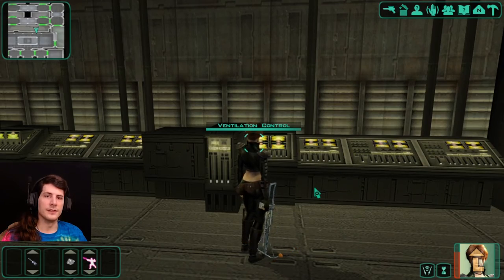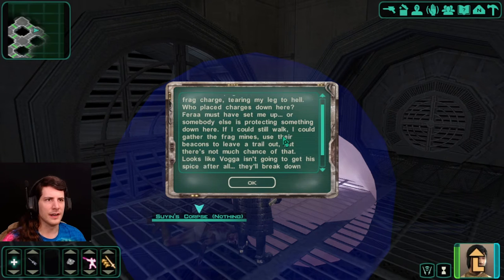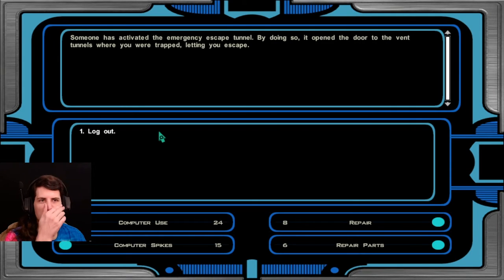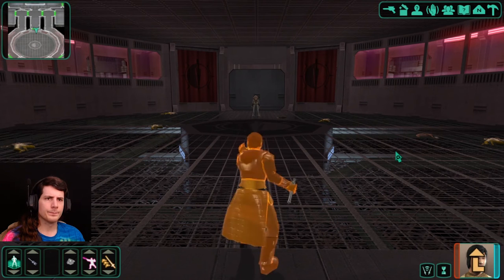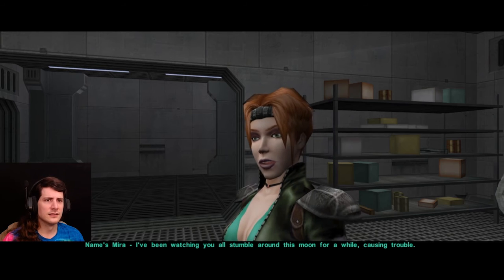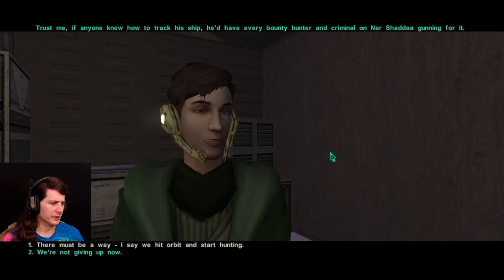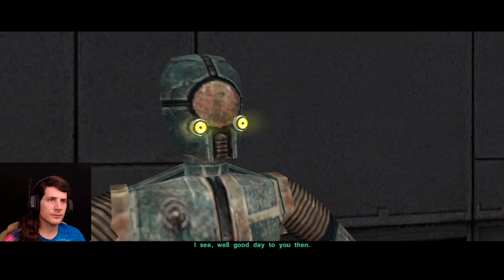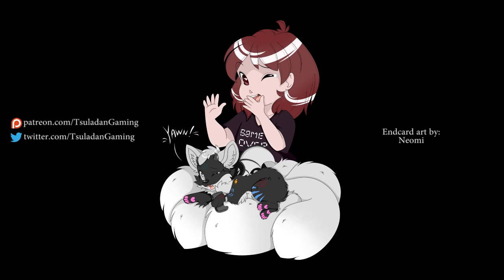Star Wars KOTOR II #34 - The Plot Thickens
The pieces move into place to lend a full scale assault on Visquis, at least I assume that's what is happening. Mira is trapped, the Exile is wandering the tunnels, Bao-dur and Atton go on a jolly rampage alongside HK-47, and T3 stages an espionage mission. I can't leave this group alone for 5 minutes without utter chaos breaking loose.